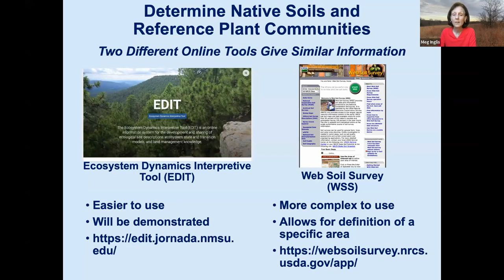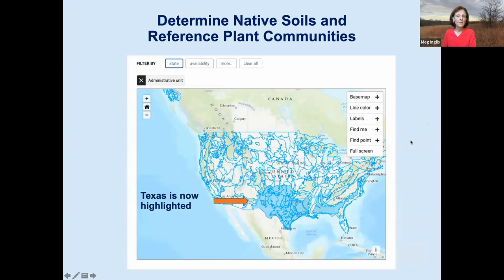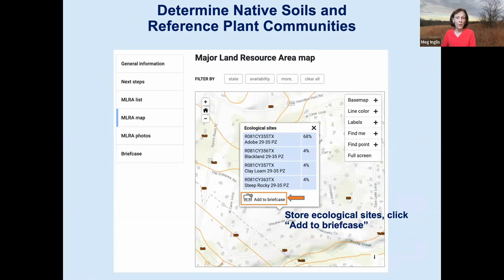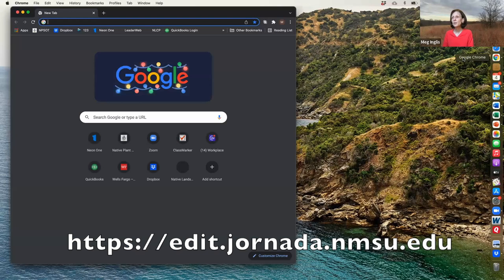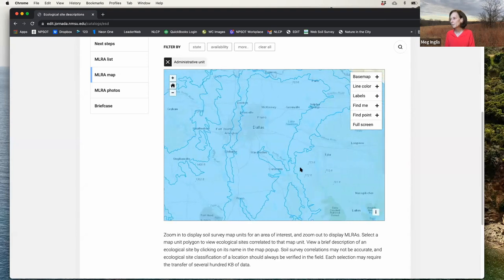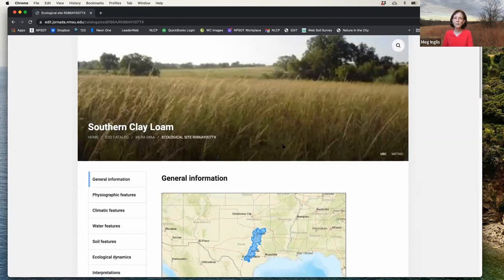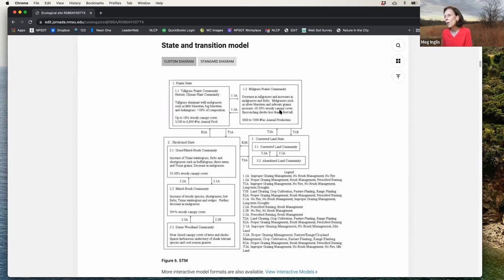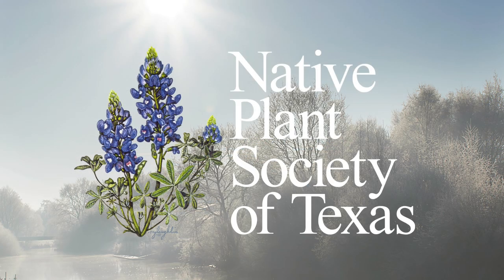Learning the EDIT System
The Ecosystem Dynamics Interpretive Tool (EDIT) is an online information system for the development and sharing of ecological site descriptions, ecosystem state and transition models, and land management knowledge.
Learn how to use it with Meg Inglis, Executive Director of the Native Plant Society of Texas.